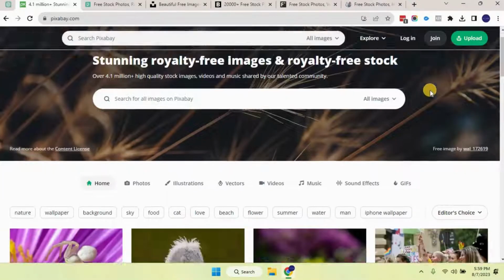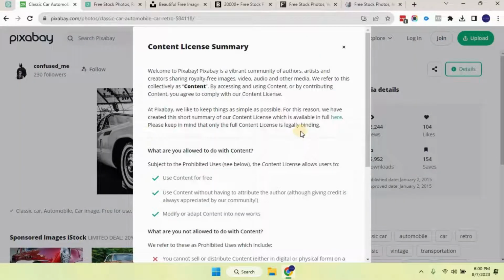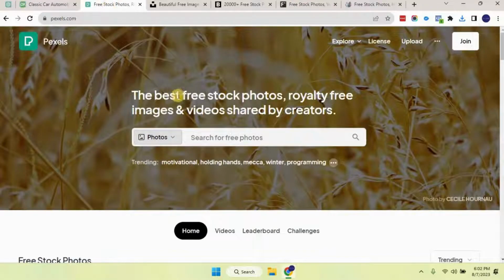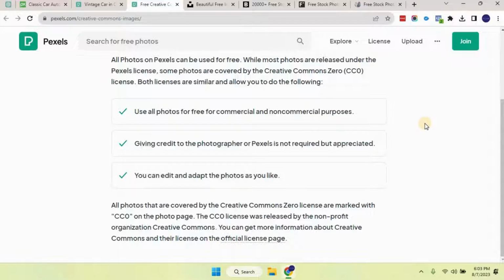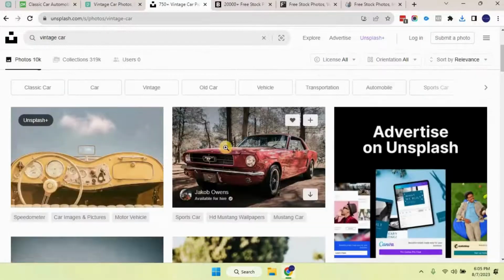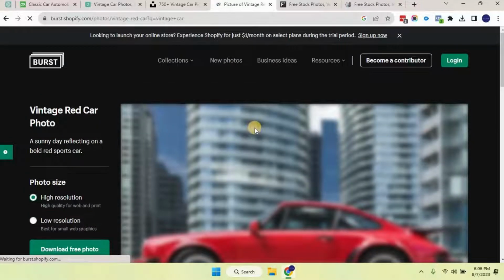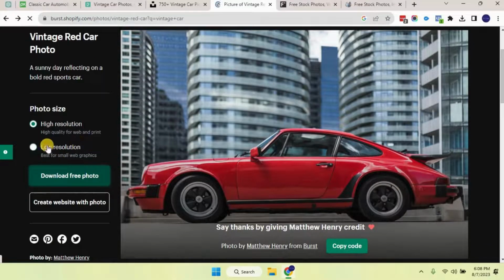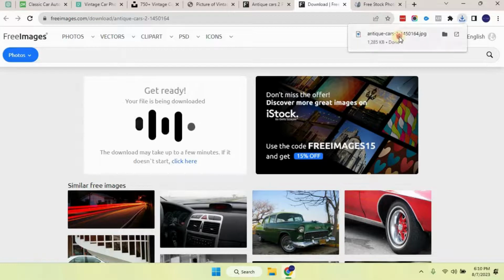Download Free Stock Photos: 5 Best Sites Revealed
In this video, we dive deep into the world of free stock photos. We present you with an in-depth analysis of each website's offerings, including their user interface, image quality, and license terms. Additionally, we share valuable tips on how to make the most out of these platforms to maximize the impact of your content.